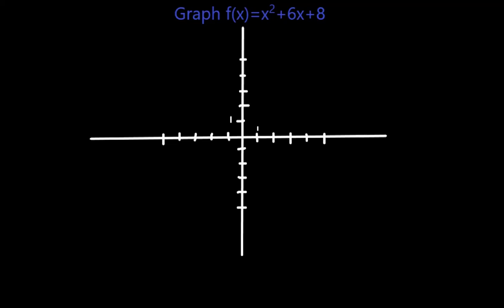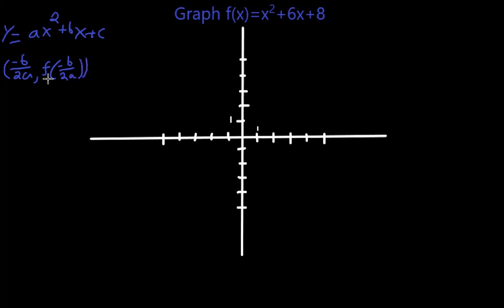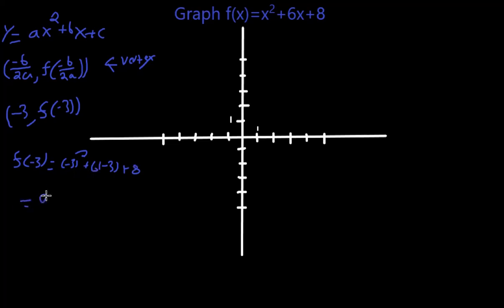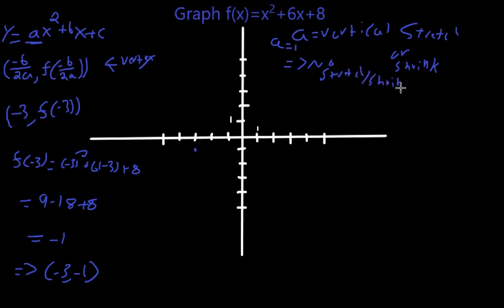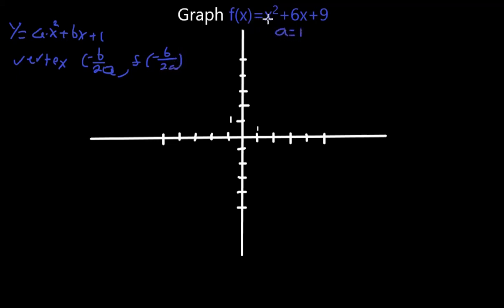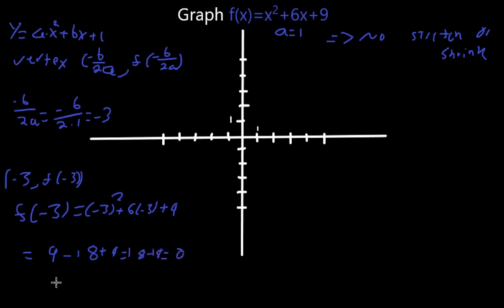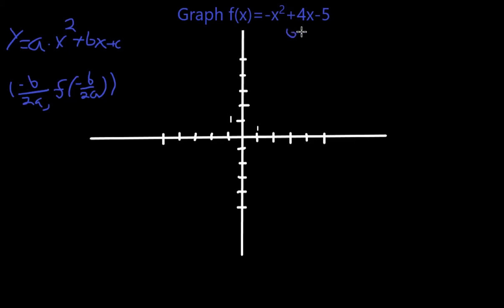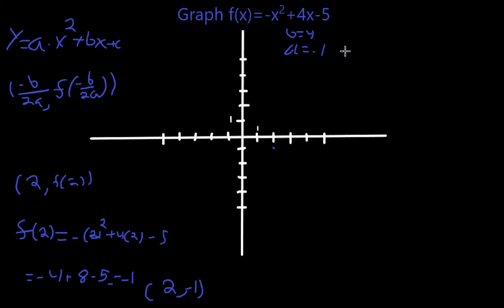Graphing parabolas in Standard form